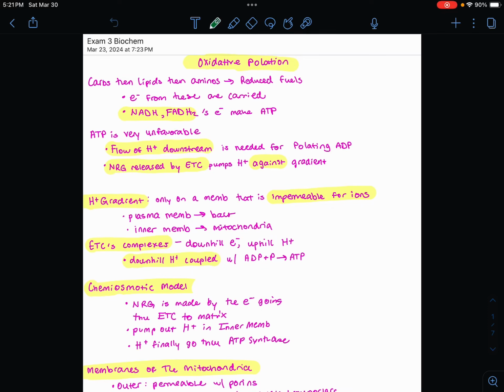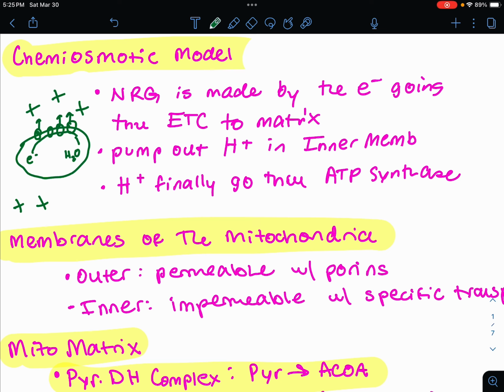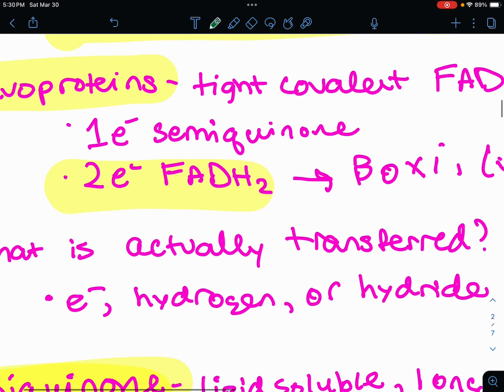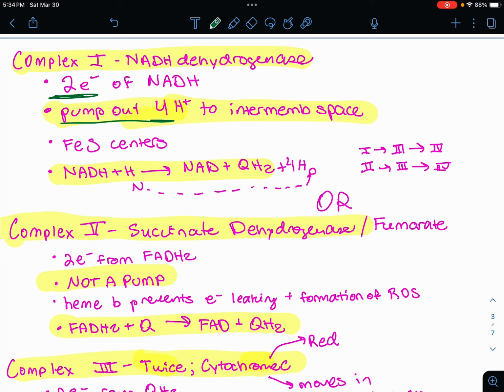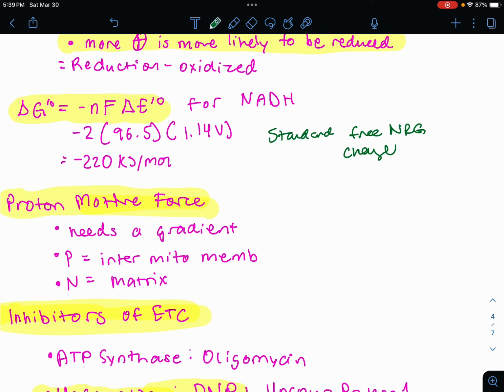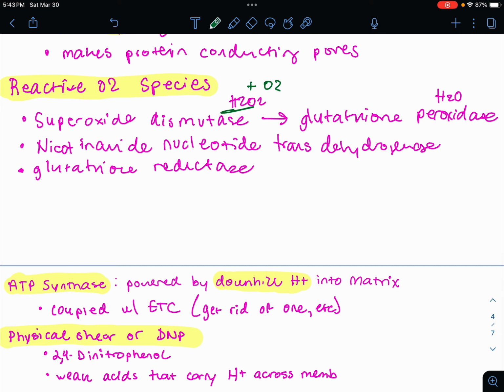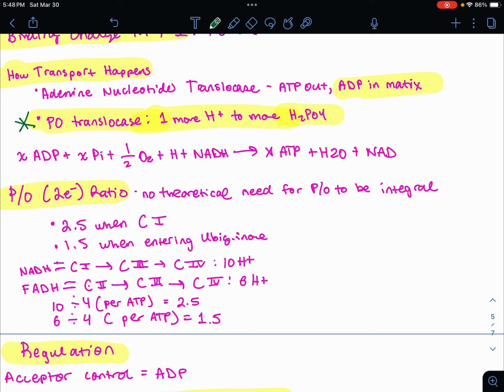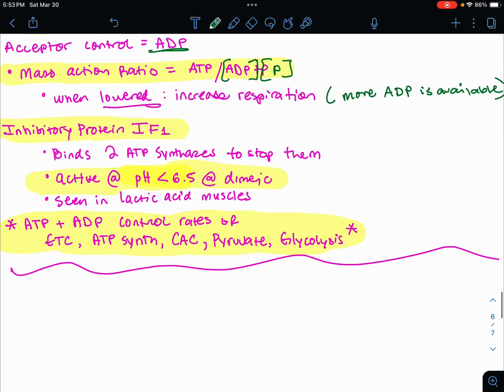Ch 19 ETC and ATP Synthesis notes from class